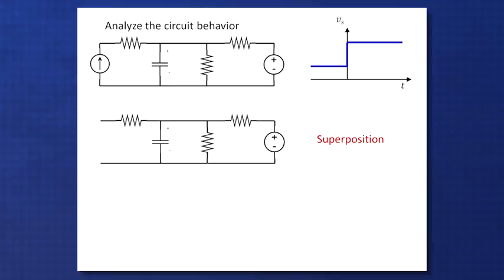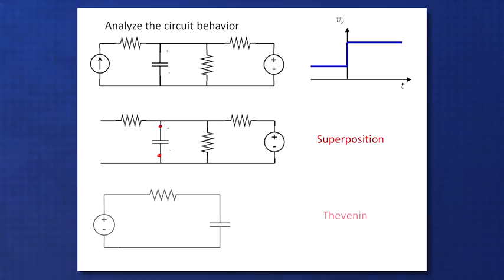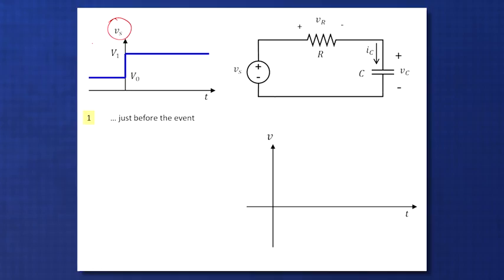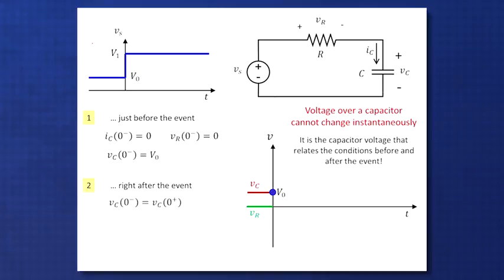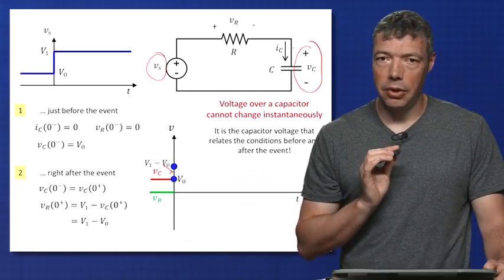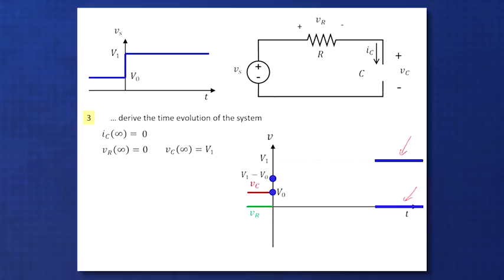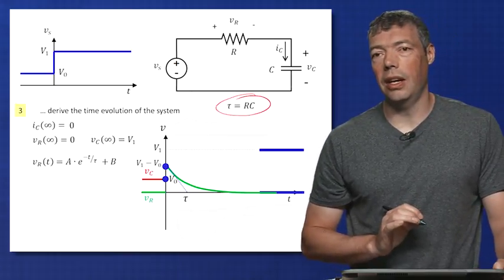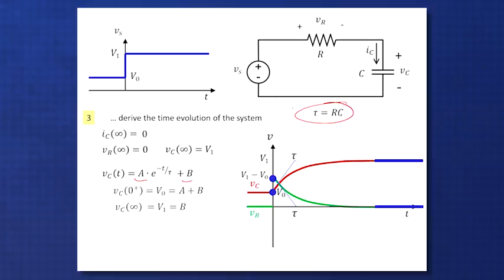RC Circuits - Methodology